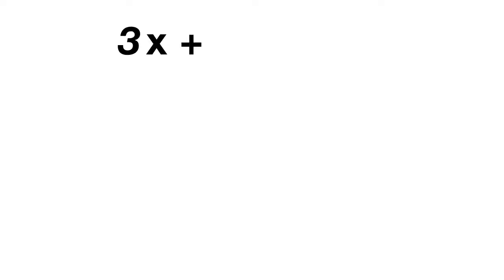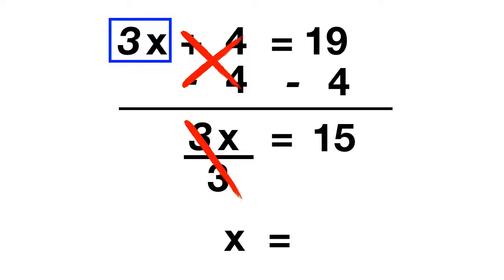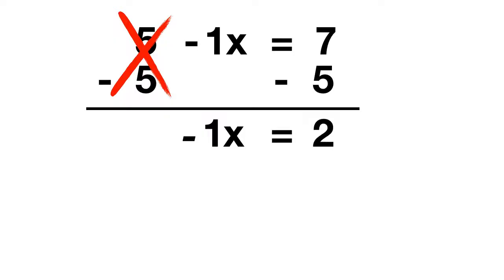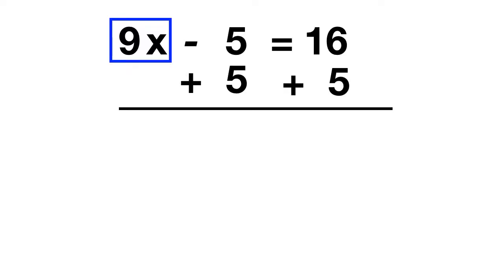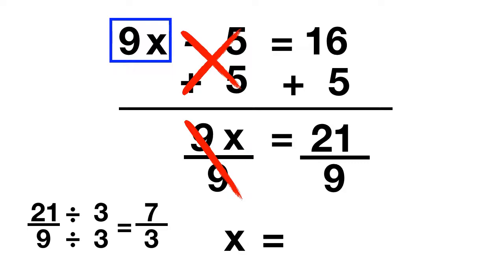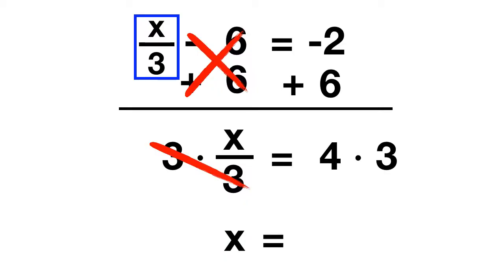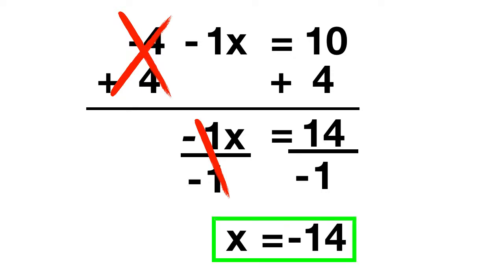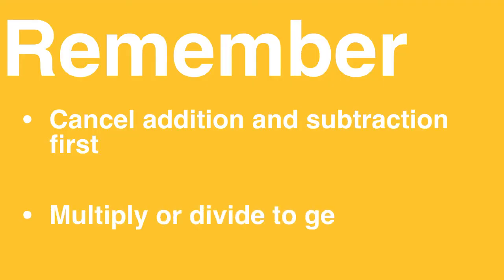Two Step Equations